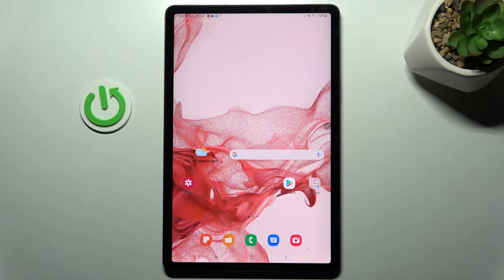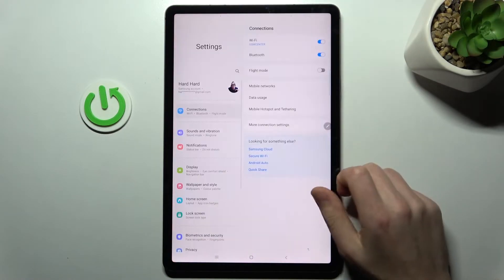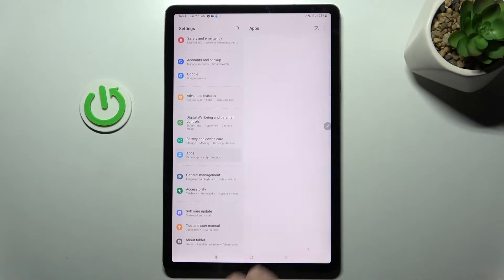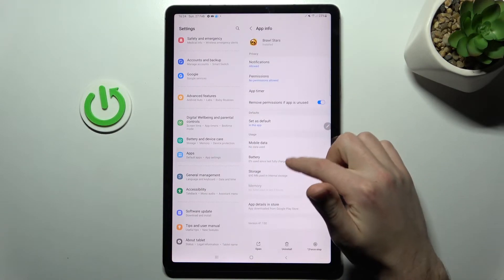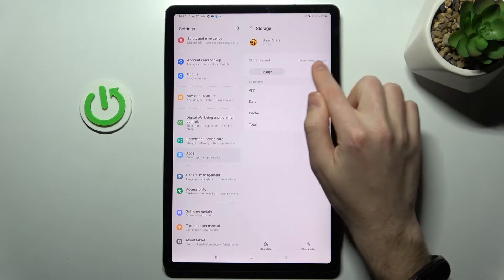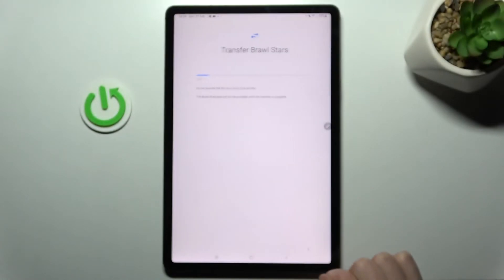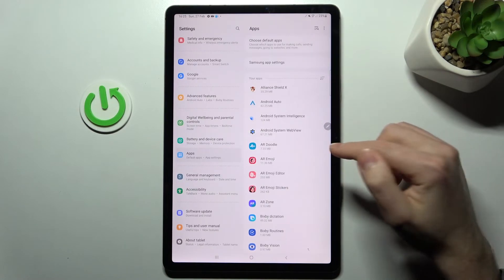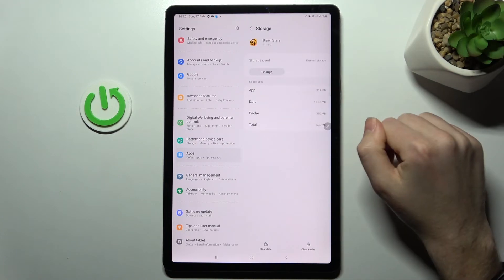How to Transfer Apps to SD Card in Samsung Galaxy Tab S8 - Move Files to SD Card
Find out more about transferring apps to SD Card on Samsung Galaxy Tab S8:
Do you know how to transfer applications to SD Card in Samsung Galaxy Tab S8? Watch our video and find out! Our expert will guide you to the Apps menu and there you will be able to change the storage of any application. Good Luck! If you want to know more about your Samsung Galaxy Tab S8, visit our YouTube channel.

How to change application storage in Samsung Galaxy Tab S8? How to move apps from the Samsung Galaxy Tab S8 to the SD card? How to Export Apps to SD Card in Samsung Galaxy Tab S8?